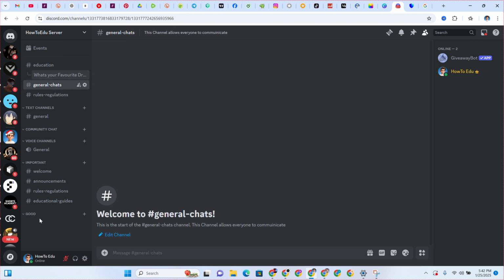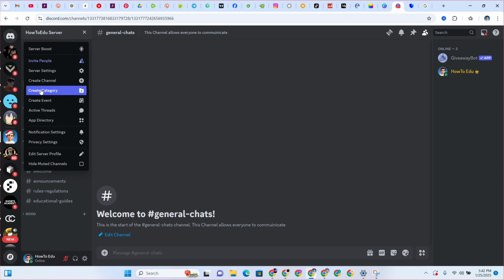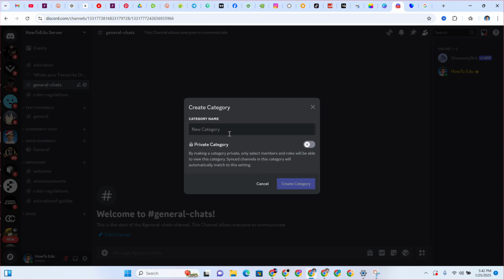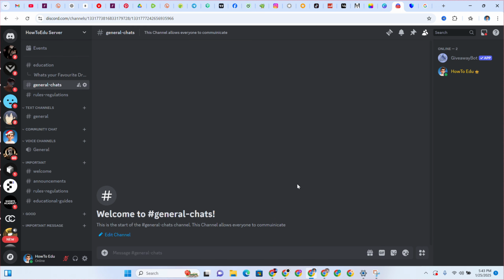How To Add/Create Category To A Discord Server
In this video I'd show you How To Add/Create Category To A Discord Server, Ensure you subscribe & turn on the bell notifications to this channel for lots of more educational guides and contents like this.

⛓️ This Links Will Help You :

1. Sign up For a Chance to Win $100 on your first Deposit

2. Earn Your first $5 Now

3. Deposit + Sign up to get Amazing Job Gig Offers

4. Best Virtual Dollar Card for Online Payments & Subscriptions

5. Click & Sign up to this if you have $3

6. I use this S£cret Tool to grow my other Faceless Channels

7. Learn Forex Trading From the Scratch

8. The Complete Amazon KDP Beginners Program

9. Google Ads Mastery Program

10. The Ultimate WhatsApp Sales Blueprint

11. Earn up to 55% on Each Trade

12. Earn up to $500 I'm Credits

13. Invest in Stocks & Shares

14. I use this App to Save my MONEY For the Future :

15. I use this SEO Tool only for my Video Optimizations & Keywords Research :